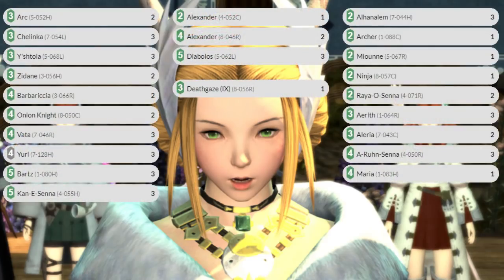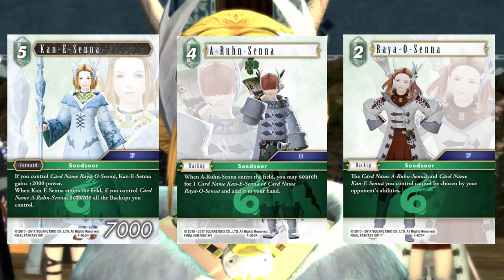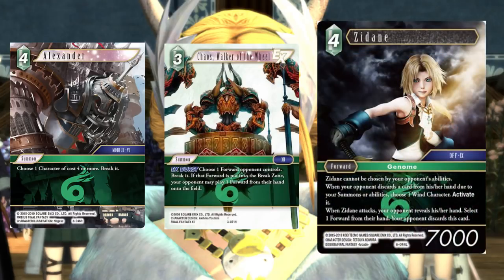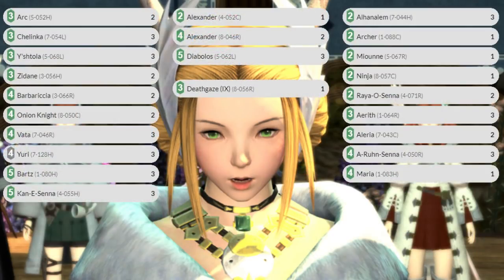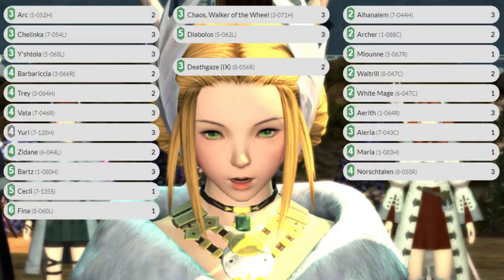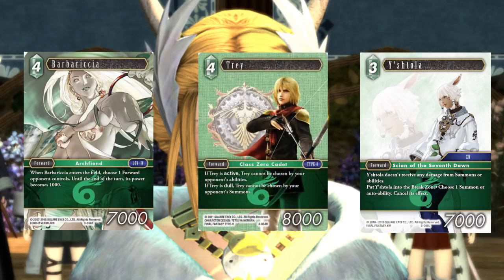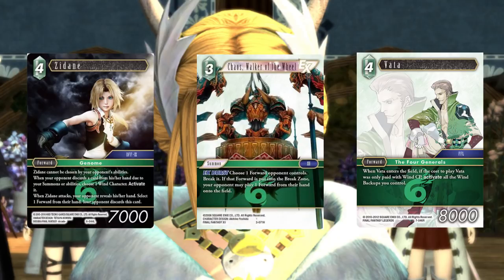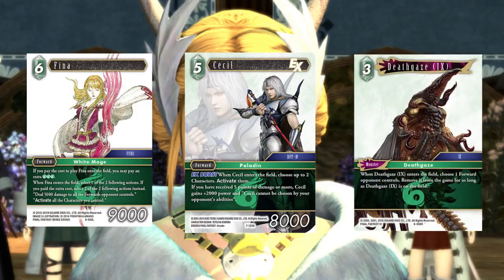Final Fantasy TCG Deck Tech - Mono Wind Opus 8 Two Ways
Deck Tech #10 - Mono Wind 2 ways

Adam D comes in with what he would play at the Tampa Crystal Cup if we were playing. Be on the look out for a few more leading up to the Tampa CC